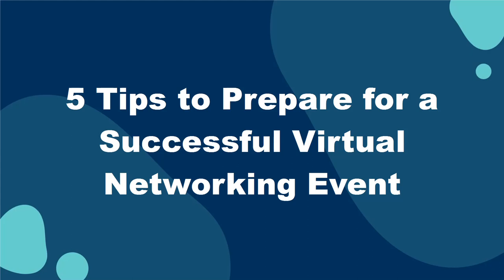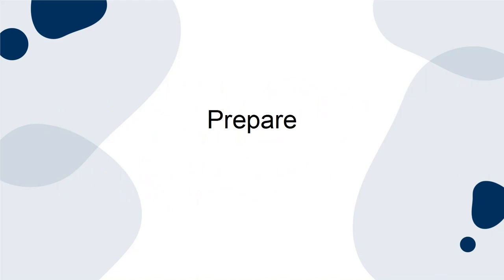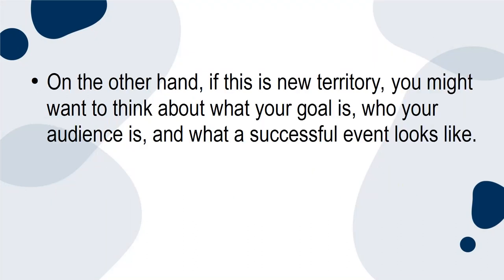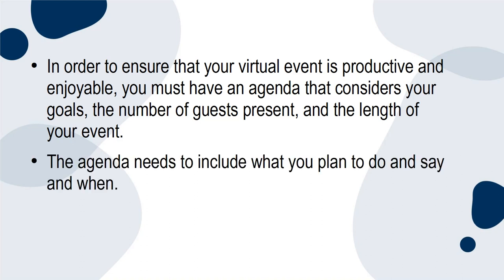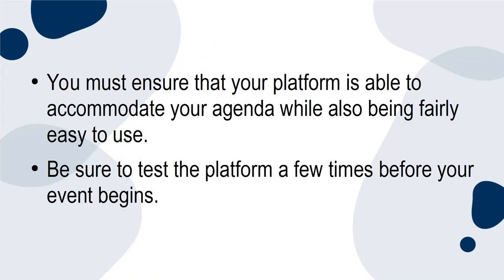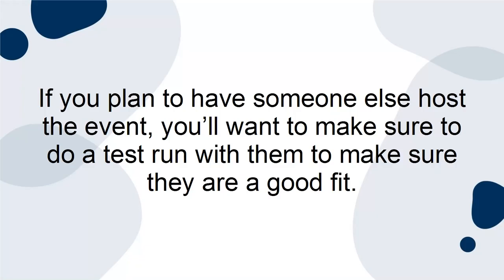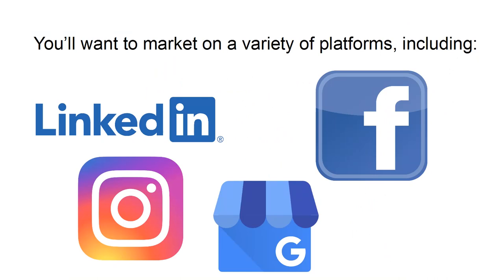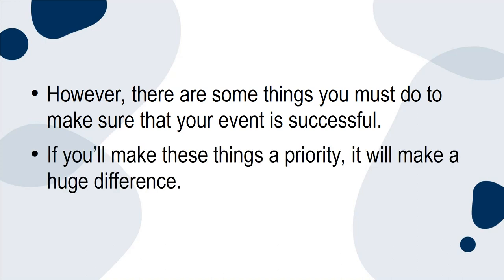5 tips to prepare for a virtual Networking event ...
Join Media Skills-New York Academy to learn more about how to manage virtual events